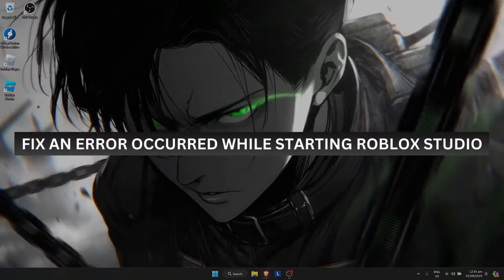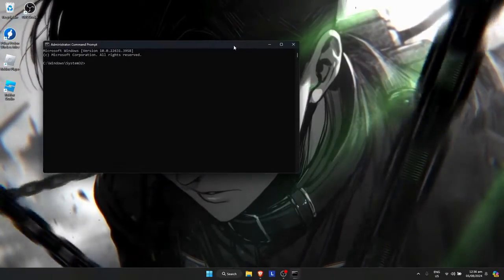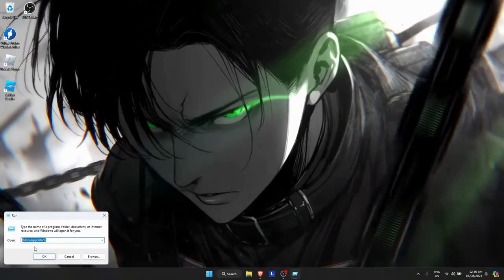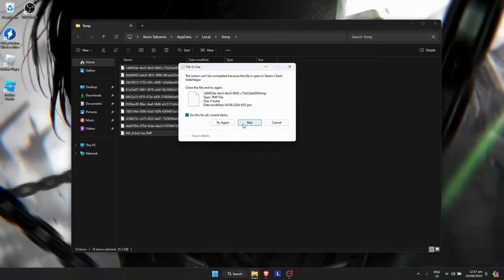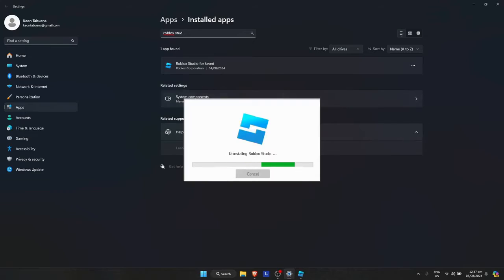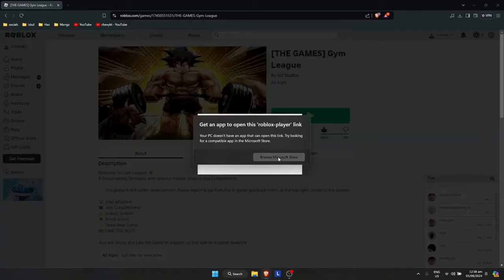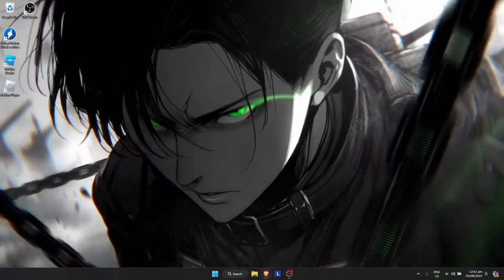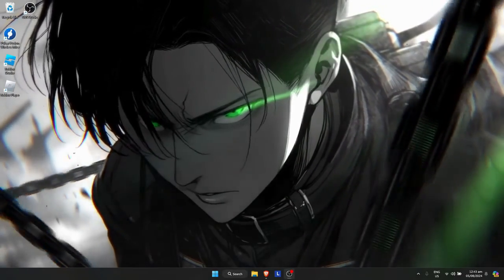How to Fix an Error Occurred While Starting Roblox Studio | ROBLOX Tutorial (2027)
Encountering an error when starting Roblox Studio? This tutorial will guide you through the steps to troubleshoot and fix the issue, so you can get back to creating and developing in Roblox Studio without interruptions. Whether it's a software conflict, corrupted files, or other issues, I’ll help you resolve the problem.

In this tutorial, you'll learn:
Common causes of errors when starting Roblox Studio and how to identify them.
Step-by-step instructions to troubleshoot and fix the error, including reinstalling or updating Roblox Studio.
Tips for preventing future errors and keeping Roblox Studio running smoothly.

Follow these steps to fix the "An Error Occurred While Starting Roblox Studio" issue and continue your game development without hassle!